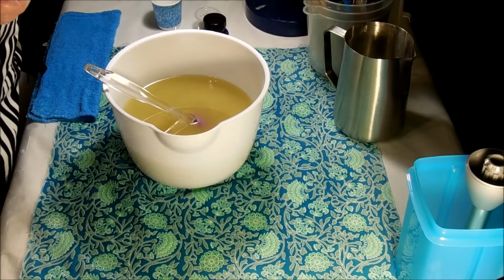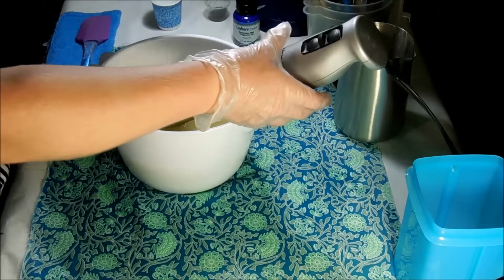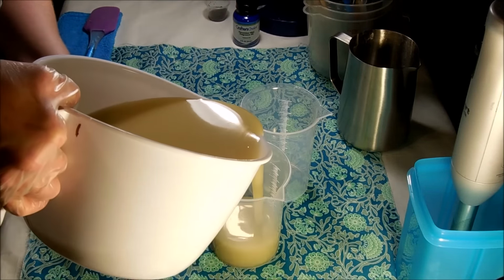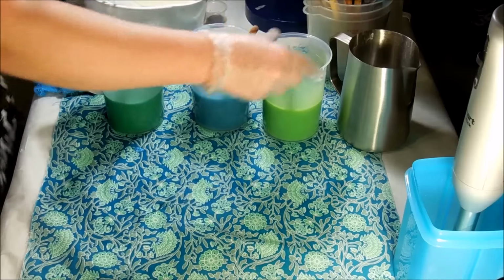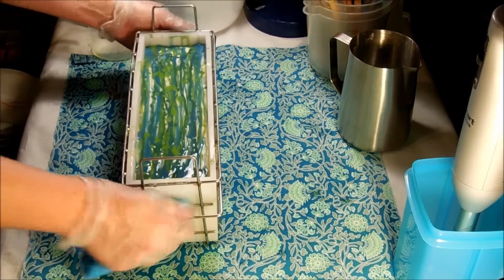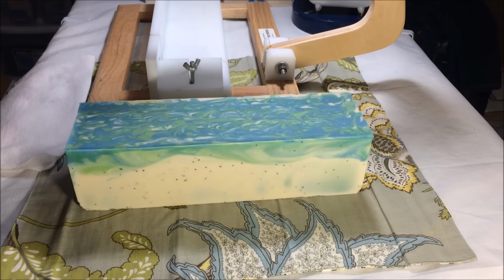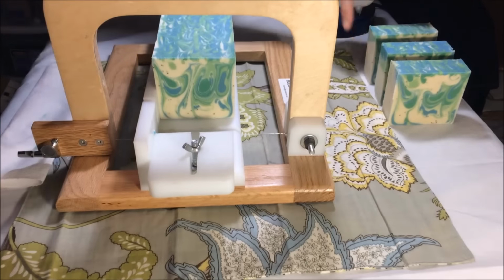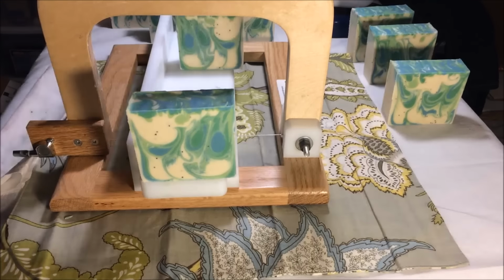Making and cutting "Cucumber Mint" Cold process soap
Hi everyone! Sorry I have been a little slow in posting video's these days. This time I am feeling the need for a super fresh mint soap. How you enjoy! I have new videos coming soon!

to see what's available for purchase.
A huge thank you to those who support my little soap business!